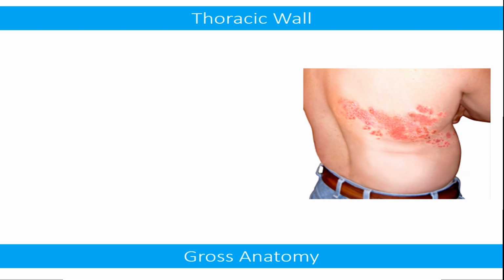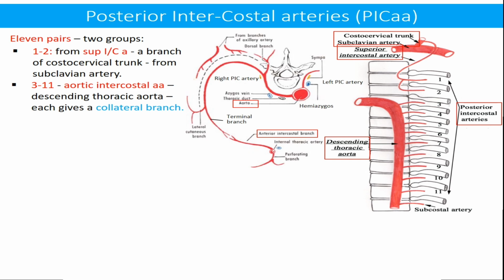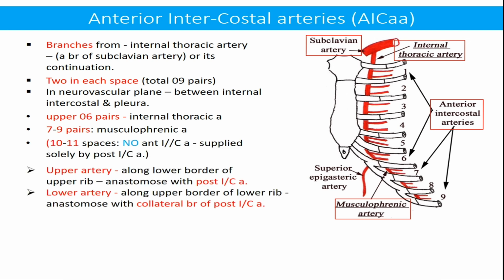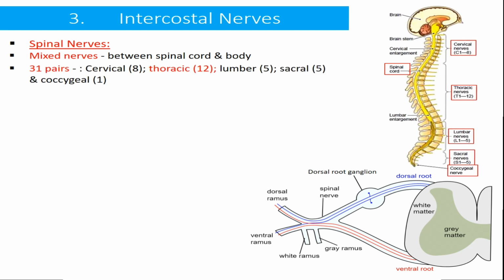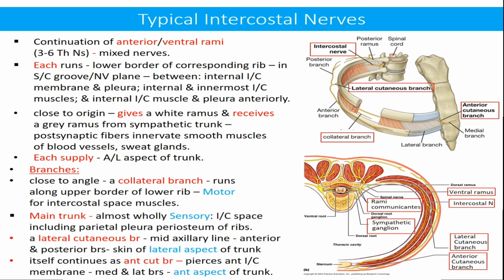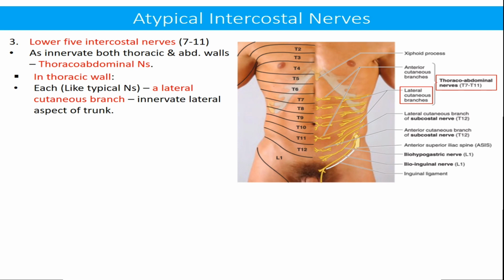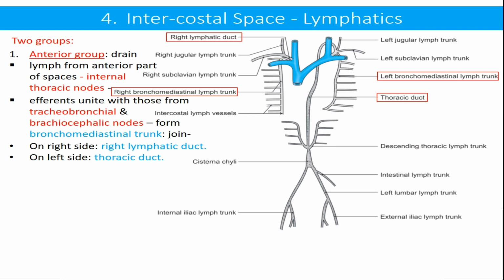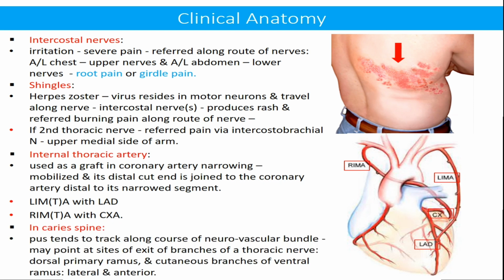INTERCOSTAL SPACES - Part-2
This video explains: Intercostal arteries: Posterior & Anterior; Intercostal veins: Posterior & Anterior; Lymph drainage of ICSs.; Intercostal nerves: atypical & typical nerves and Clinical relevance of: Girdle pain, shingles, internal thoracic artery, & role of NV-bundle in caries spine.